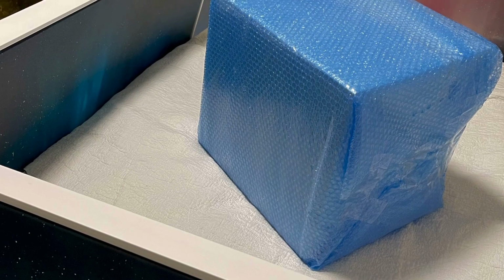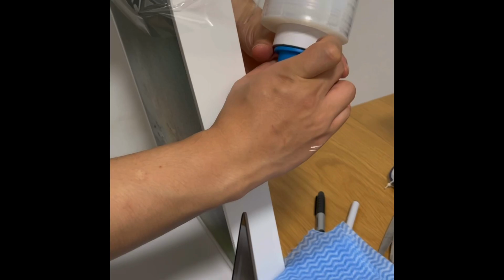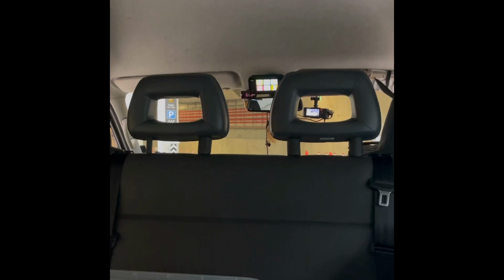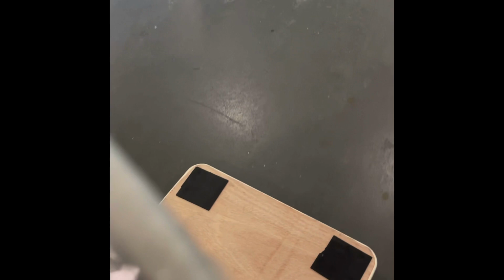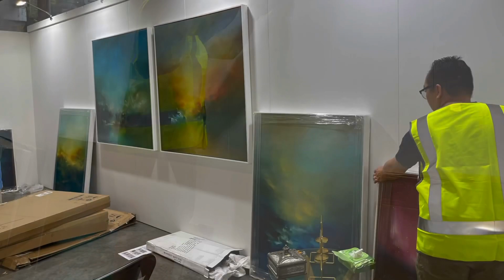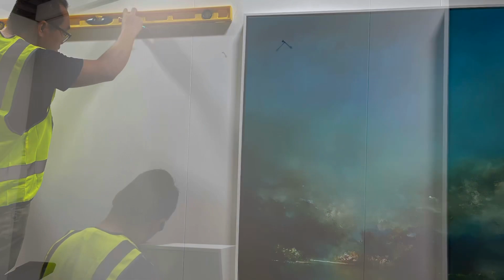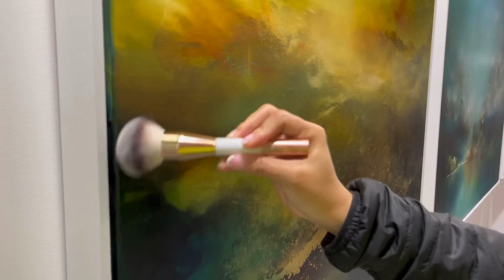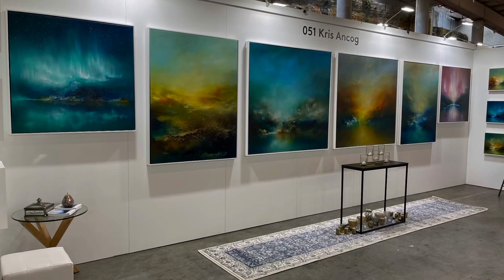Behind the scenes: The Other Art Fair Sydney.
Behind the scenes preparation with Kris for The Other Art Fair in Sydney, Australia, 2021.